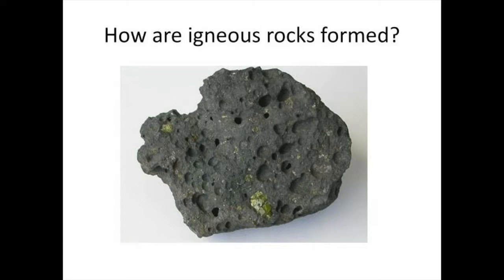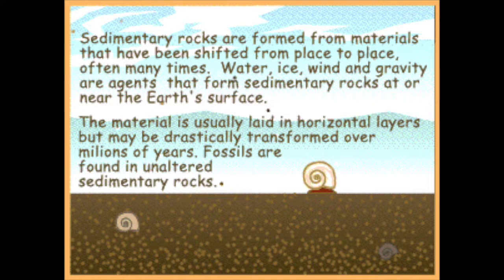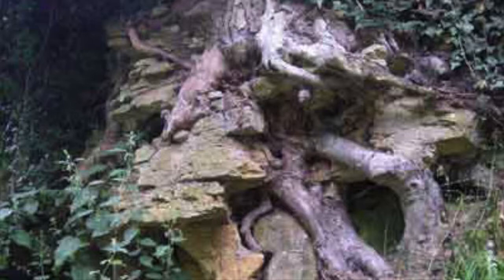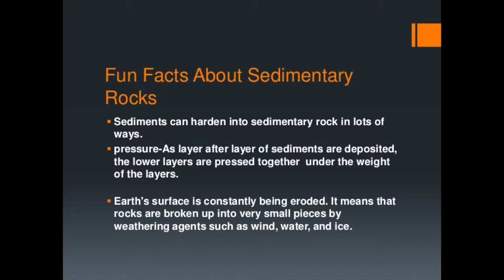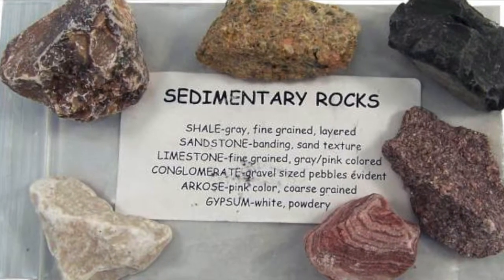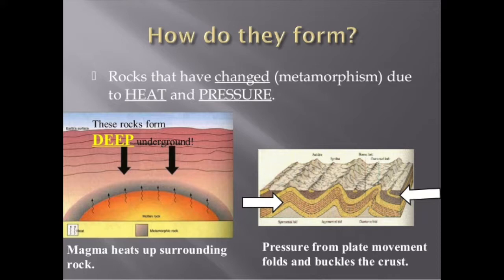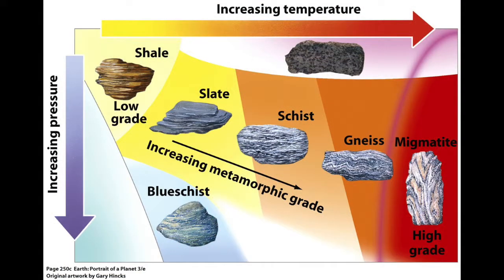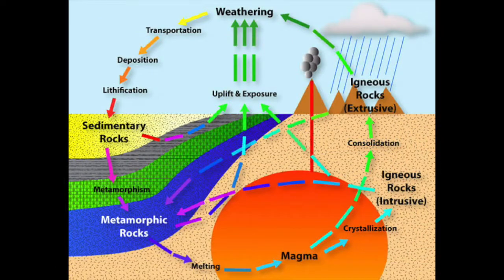All about rocks #2